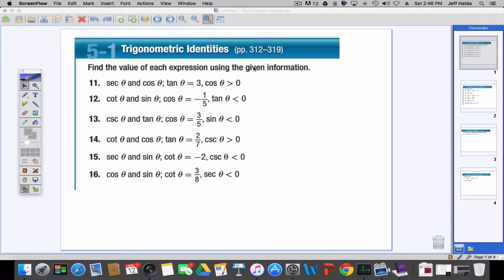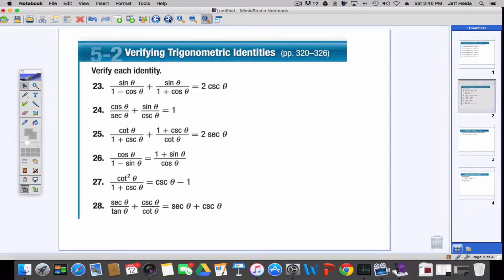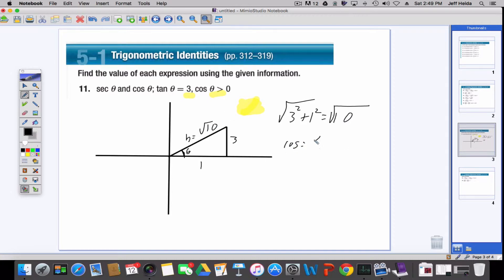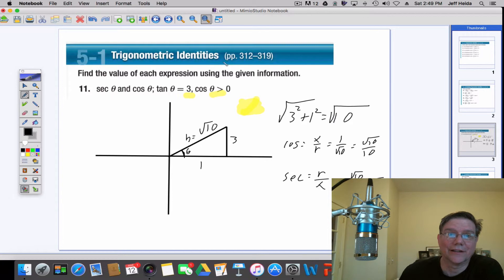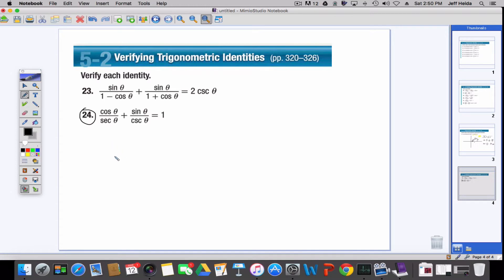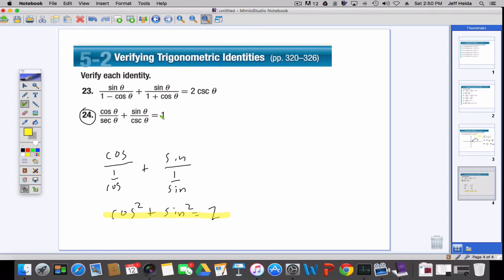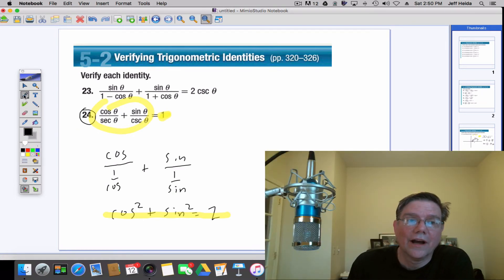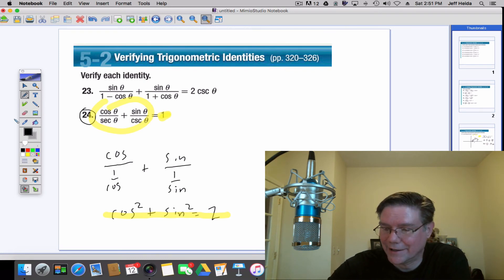First World Problem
I was at Panera this morning with a student working on some math...they ran out of hazelnut coffee. this is a short video of my experience.